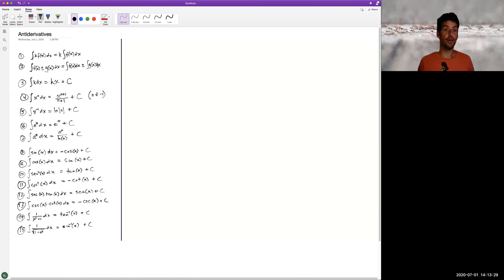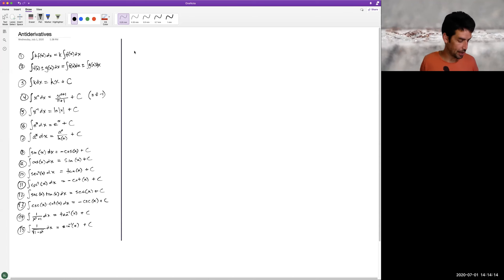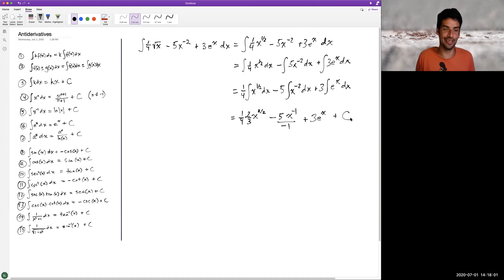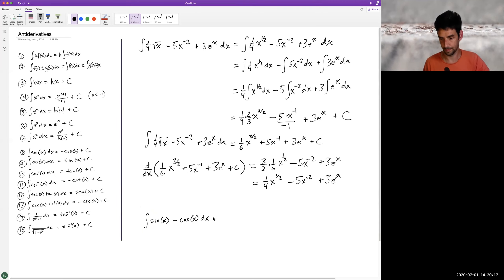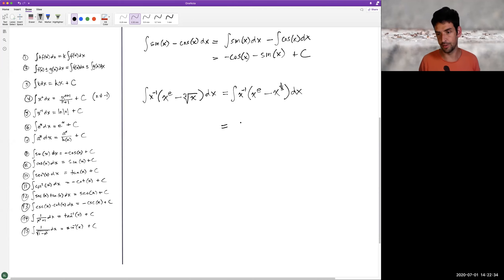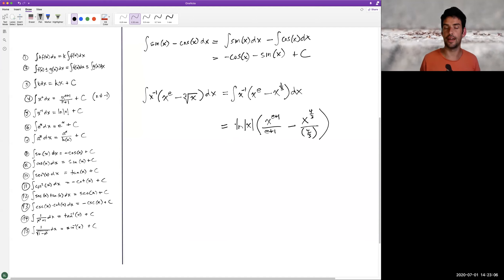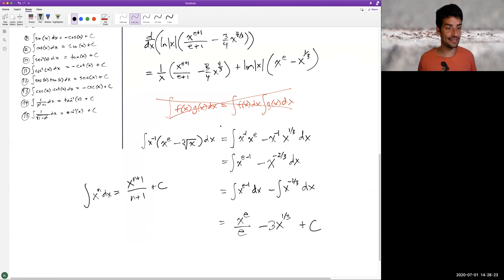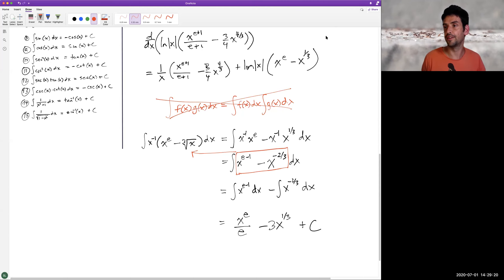152 5 4 Antiderivative examples